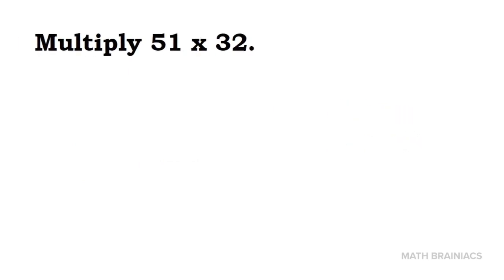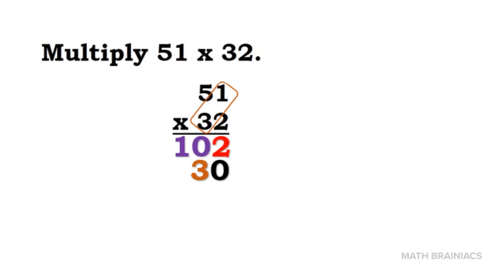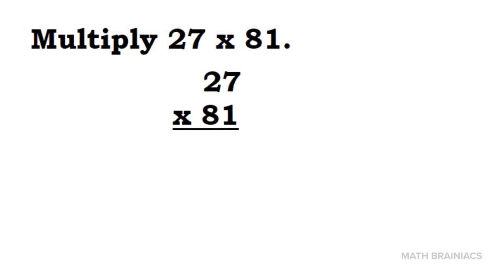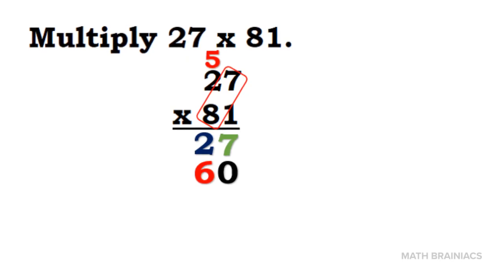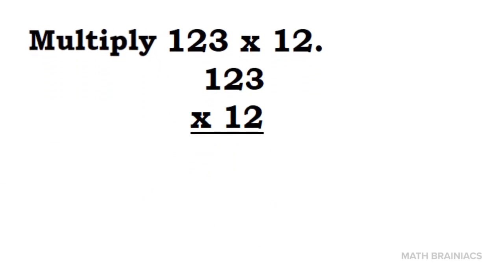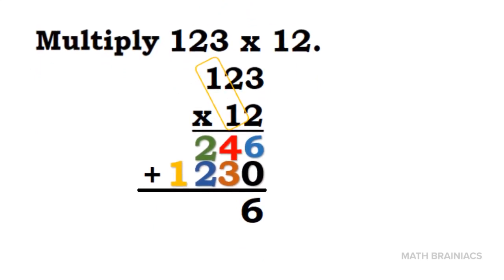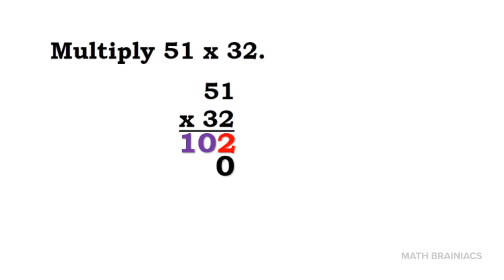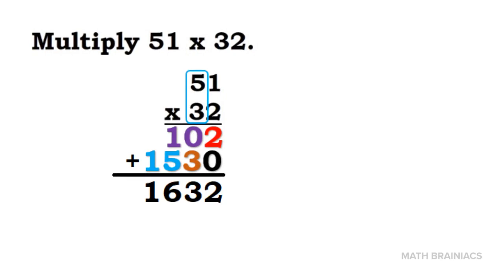MULTIPLY BY TWO DIGIT NUMBERS 👌❤️ Learn it the easy way.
🌼 The easy way to multiply 2 digit numbers.